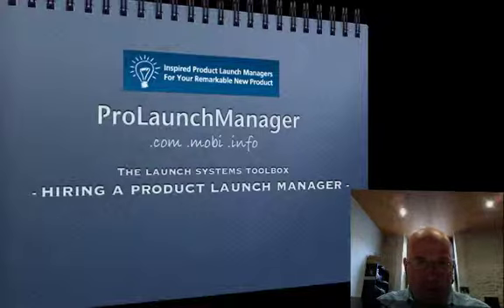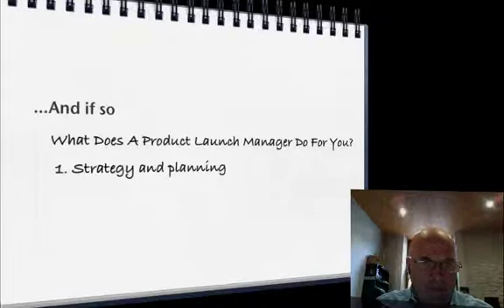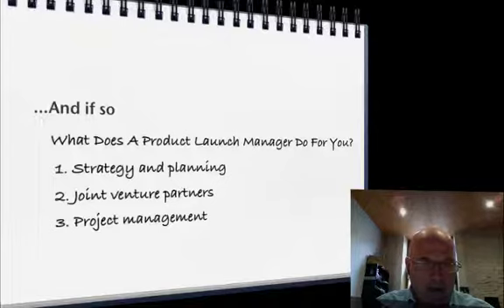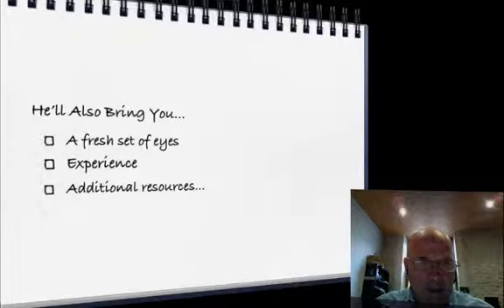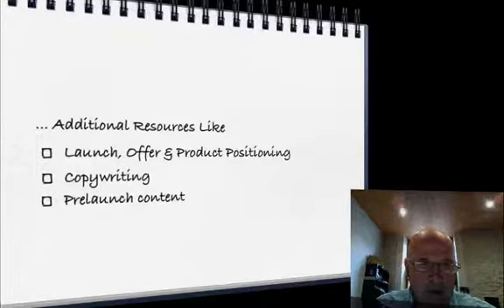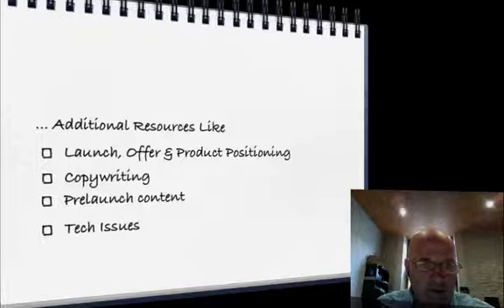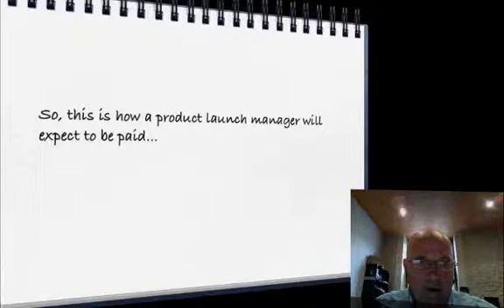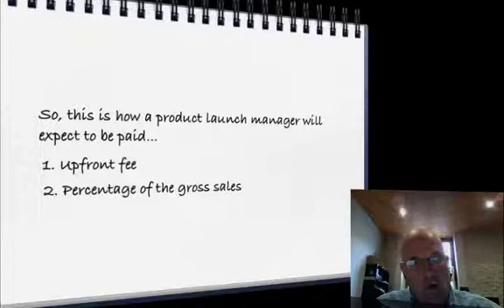Product Launch Management: Hire a Product Launch Manager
How to Hire a Product Launch Manager? Or even... Should you hire a product launch manager? Rory Ramsden looks into these questions and gives you some useful pointers so that your new product launch turns from a bottle rocket into an intercontinental ballistic missile